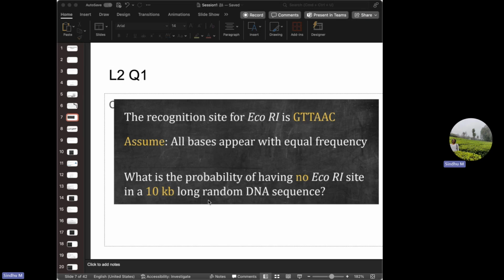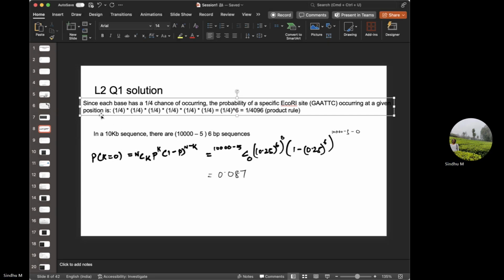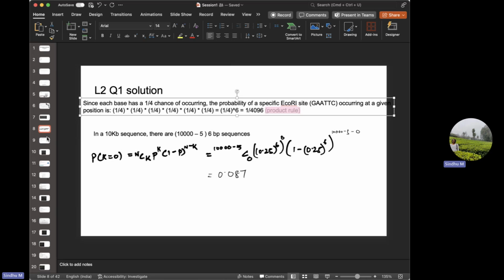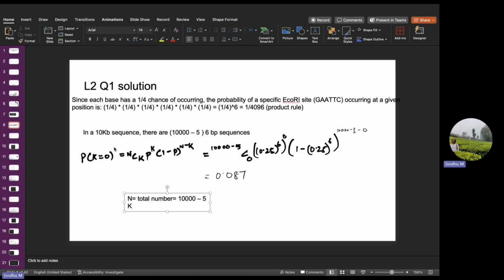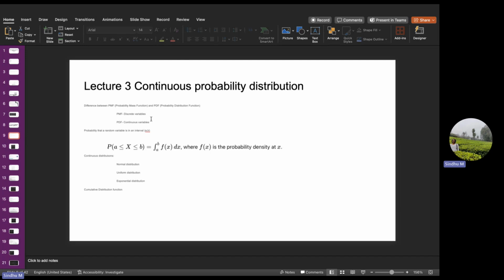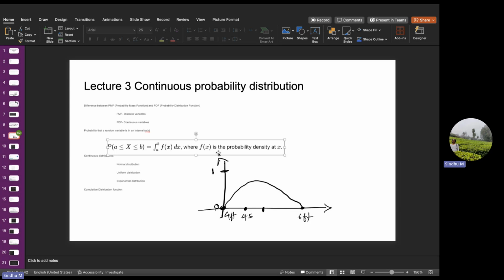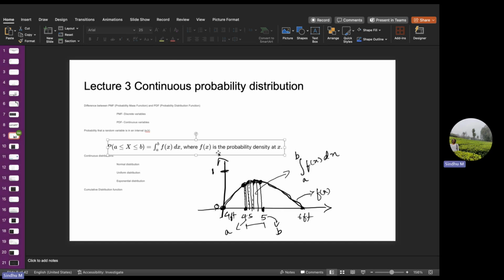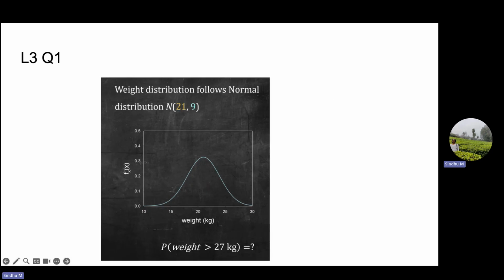noc25-bt16-TAsession1- Data analysis for biologists- part 1-copy (26/1/25)